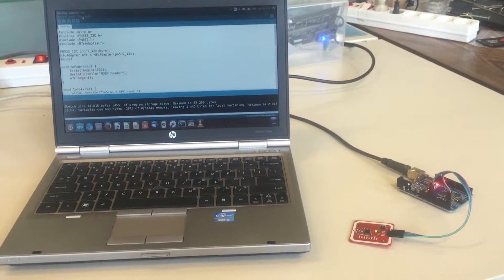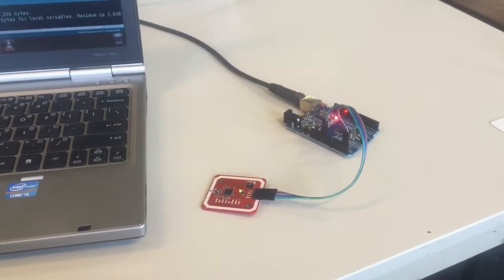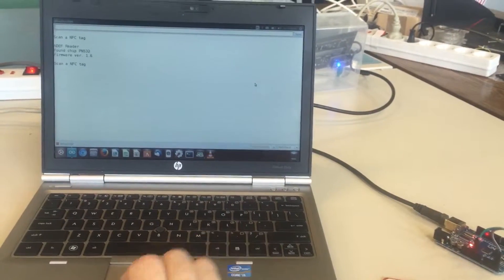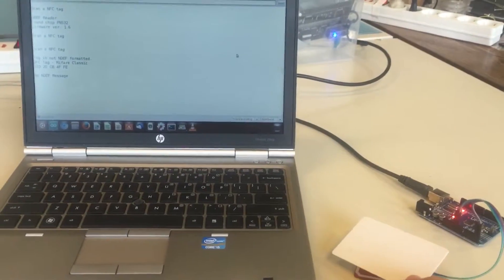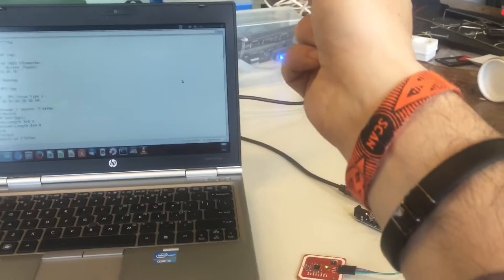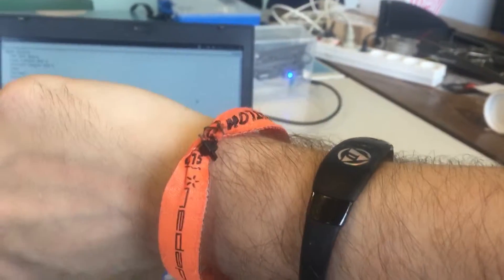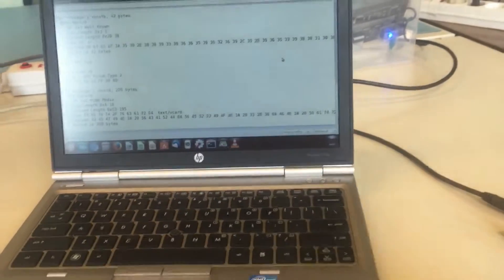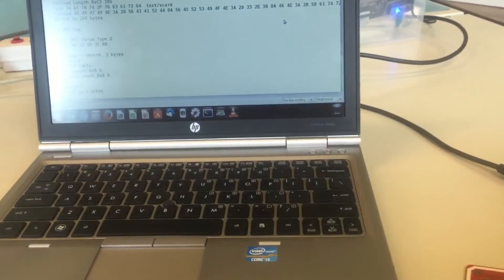Useful NFC/RFID tag implant applications 7: Arduino Uno & NFC module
Using the Arduino Uno and PN532 NFC R/W module to scan NFC/RFID cards, wristbands and implants